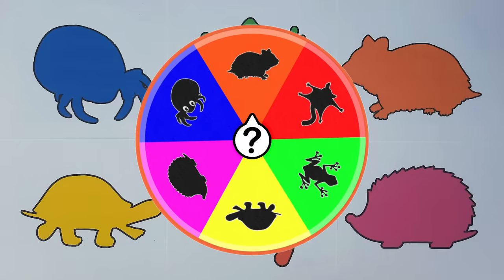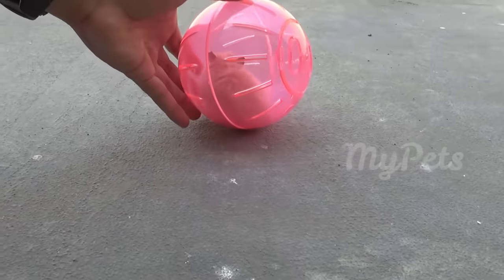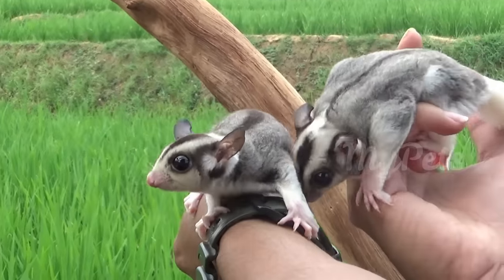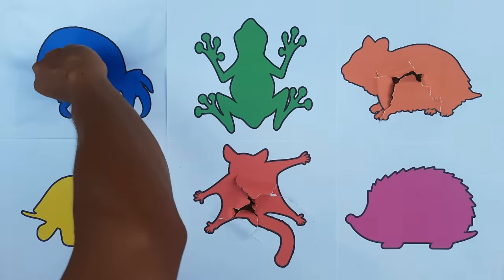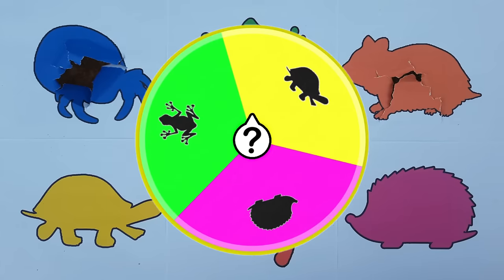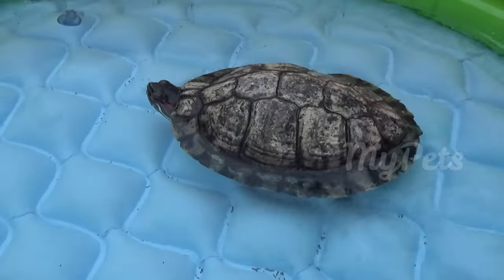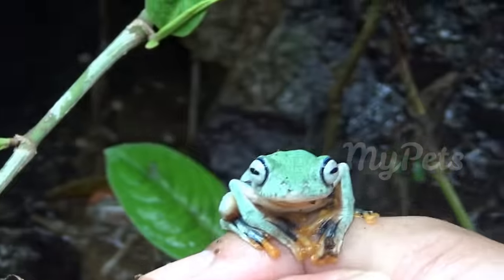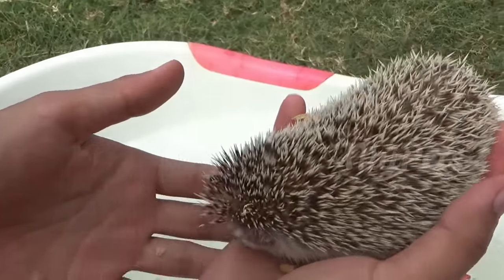Pets : Turtle, Frog, Sugar Glider, Hamster, Hedgehog, Hermit Crab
0.00 Pengantar
0.31 Hamster
2.00 Sugar Glider
3.27 Hermit Crab
6.03 Frog
7.07 Hedgehog